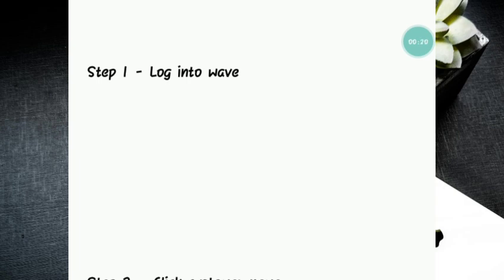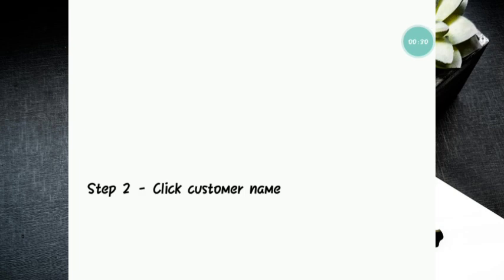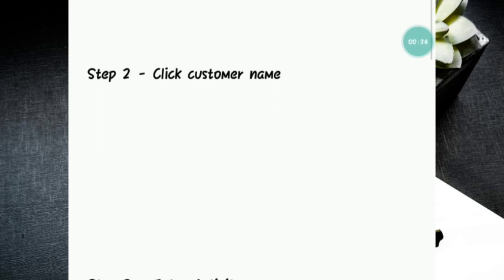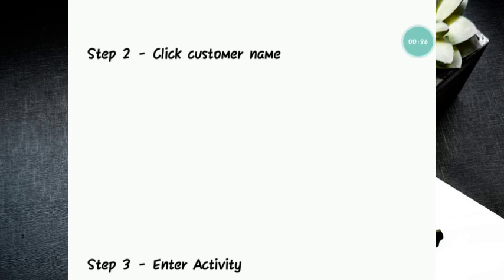HOW TO VIEW CUSTOMER PAYMENT HISTORY IN WAVE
In This Video, you will learn about HOW TO VIEW CUSTOMER PAYMENT HISTORY IN WAVE